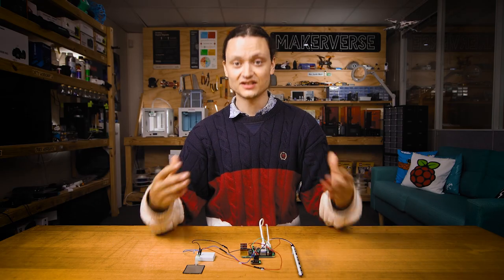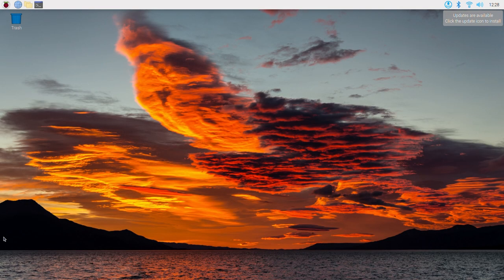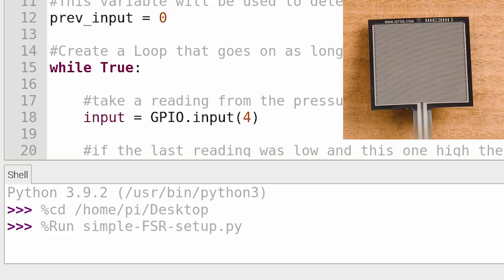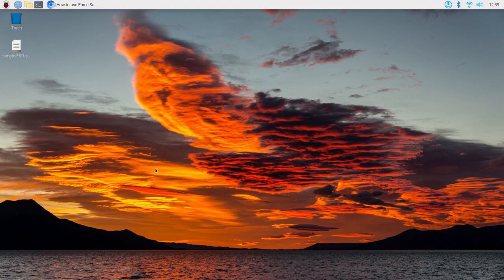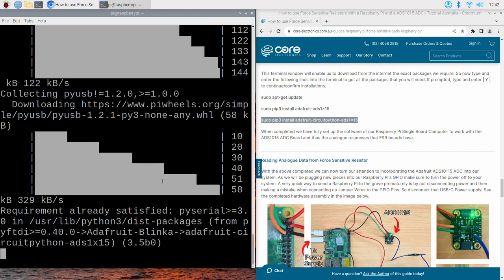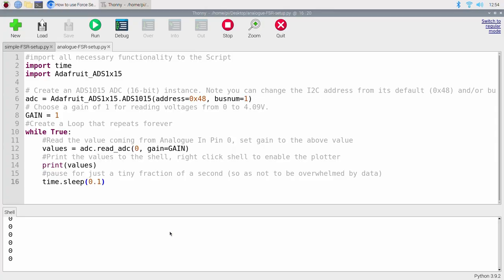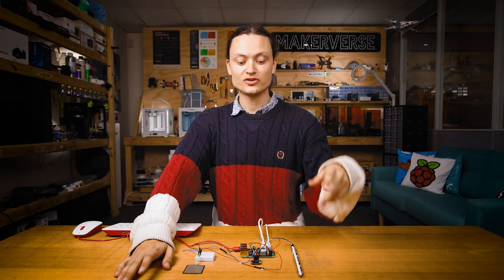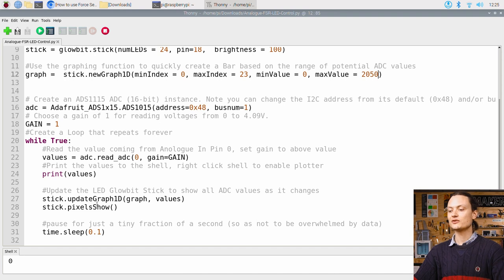How to use Force Sensitive Resistors with a Raspberry Pi Single Board Computer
Force-sensitive resistors (FSR) are remarkable electrical components and are proper unsung heroes in the Makers World. Name me a better variable touch input device which has basically no moving parts, all whilst being available in such a tiny form factor. They are perfect for detecting touch, and qualitatively measuring rate and relative changes in force/pressure.

Related Information

These FSR components have a huge amount of resistance at normal state yet when they are pressed they drop resistance significantly. The best way to understand how it is doing this is to separate it into base components. Every Force Sensitive Resistor is made up of layers. These are an Active Area Layer, usually a flexible PCB with well-considered traces, a Pressure Sensitive Conductive Film Layer, and an Adhesive Layer keeping it all together. Only when pressure is applied will electricity be able to flow easily as it can route through the conductive film layer. This particular Square FSR has a greater than 1 Million Olm Resistance when unpressed. When the pad is pressed hard (allowing the electrons to flow through the conductive film thus 'jumping' it across the traces) the resistance decreases to ~20 kOlms. That is an order of magnitude difference. With an FSR component built into a case and set up to a device that can measure voltages or resistance and you've got yourself an analogue, rugged, input device.

As a final note, after this deep dive it has become apparent to me that all the FSR components in existence right now are very two-dimensional components. This is really due to the limitation of how we all make PCBs (printed circuit boards) right now. However, if we truly want to emulate our human senses and provide our robotic hands with a true sense of touch we need to start creating FSR components that are significantly more three-dimensional. Our sense fingertips are not flat and neither should our robot's sense fingers. There are Exotic 3D printers (like the Nano Dimension Dragonfly LDM) that are more than capable of 3D printing Electronic Circuits in any kind of 3D shape. My proposal is that those machines get put to work creating FSR components that look exactly like fingertips (or spheres or any 3D dimensional shape). These robotic fingers would then have the ability to feel touch in any orientation. Breaking FSR components out of the 2nd dimension is proper ground-breaking work and I hope to see it in my lifetime (and I will make them given the opportunity)

If you have any questions about this content or want to share a project you're working on head over to our maker forum, we are full time makers and here to help

Raspberry Pi 4 Model B (4GB) Ultimate Kit Bundle (AVALIABLE!)

0:00 Intro
0:29 FSR Overview
0:52 So How Do They Work?
1:37 Not Replacements for Load Cells
1:52 What You Need
2:45 On/Off Hardware Assembly
3:50 On/Off Simple Setup Script
4:19 Success 1!
4.48 Script 1 Exploration
6:15 Software Setup for Analogue Sense
7:30 Hardware Setup for Analogue Sense
9:03 Analogue Script Setup
9:38 Success 2!
10:11 Analogue Script Exploration
11:07 3D Printed Case for a Square FSR
11:40 Control GlowBit LEDs with FSR!
12:14 Script 3 Exploration
13:53 Outro!